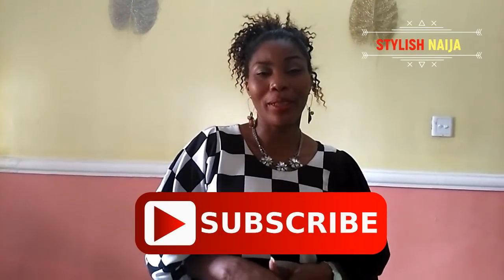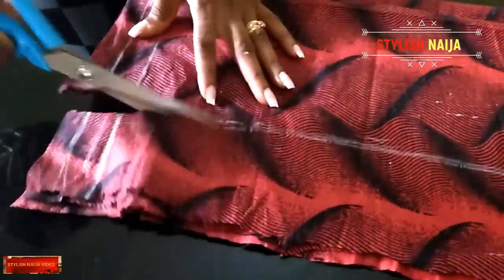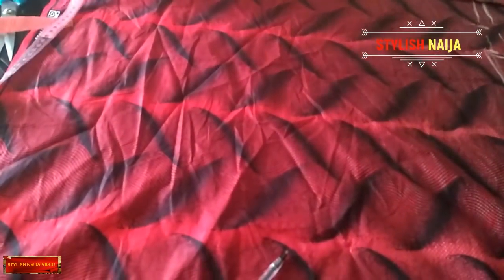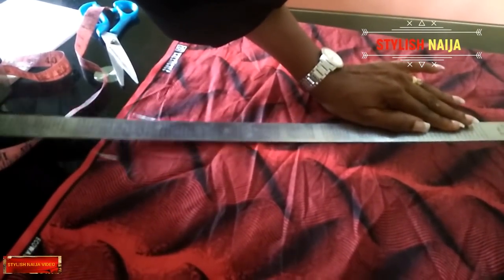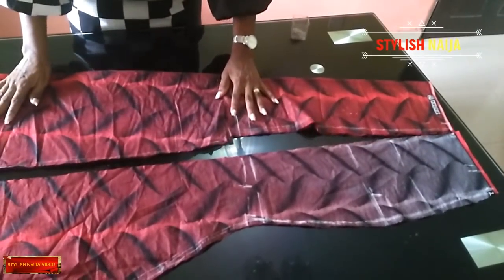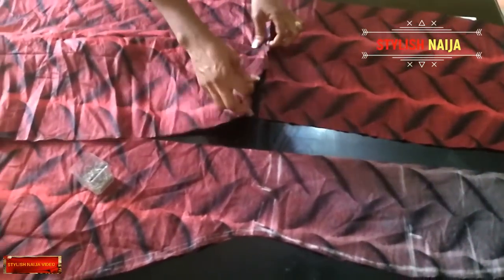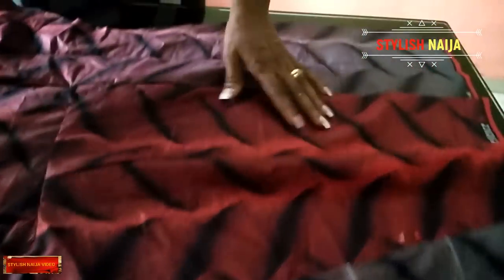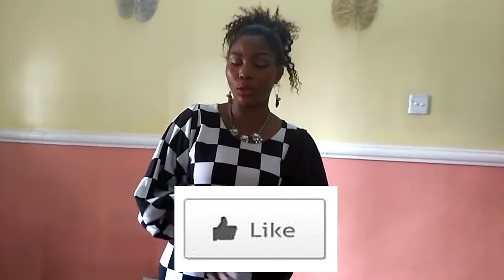How to Cut and Sew a Trumpet Skirt with Kiss Plit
In this video, you learn how to cut and sew a Trumpet Skirt with Kiss Split. It is a unique type of trumpet skirt that is not common. I need you to pay attention to how to kiss spilt is achieved.
If you have any question about this video, please visit our Facebook group - stylish styles and sewing.